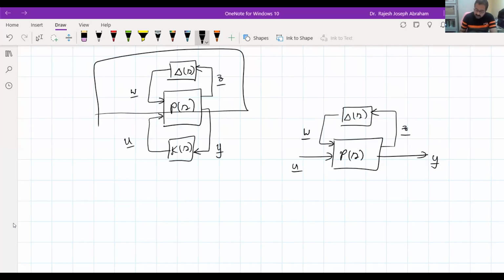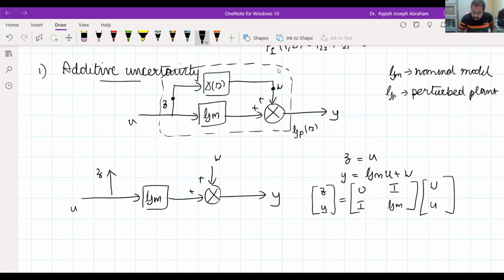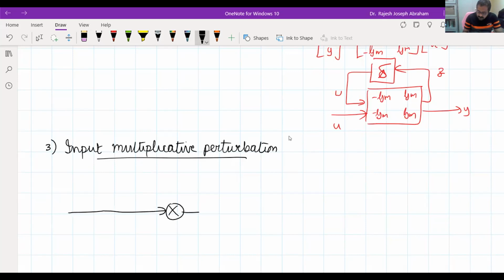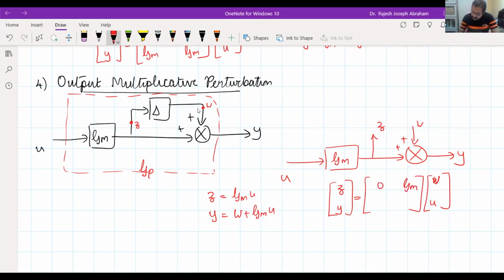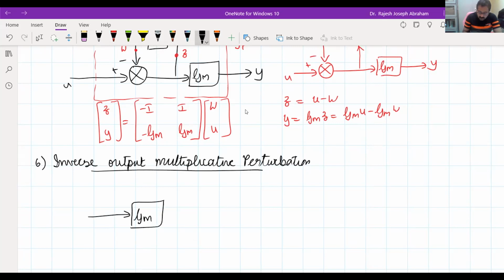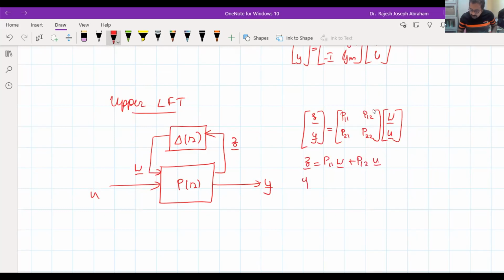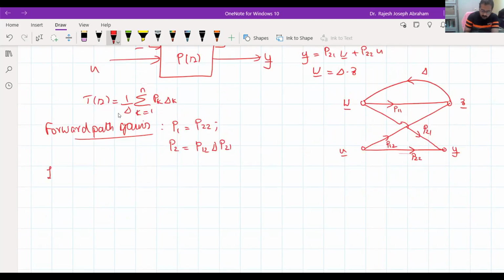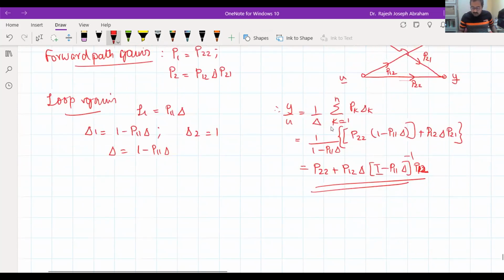ROBUST CONTROL 08. Unstructured Uncertainties - LFT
How to represent different unstructured uncertainties in ULFT form has been detailed in this video.